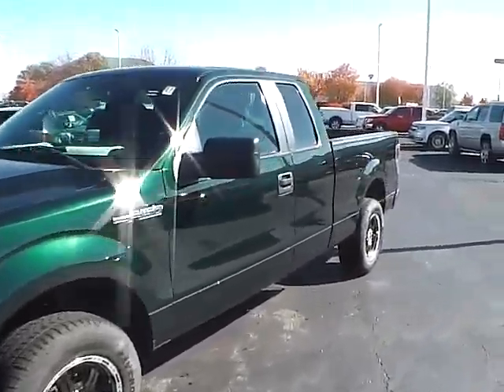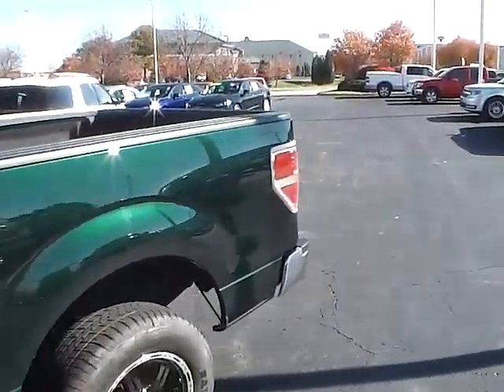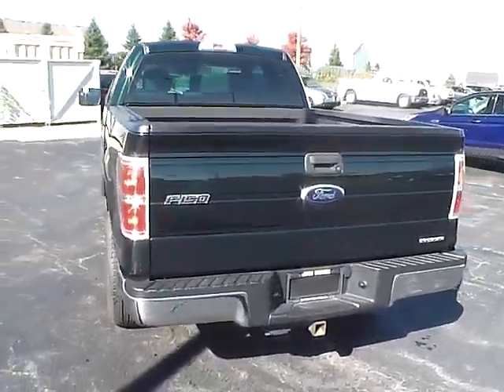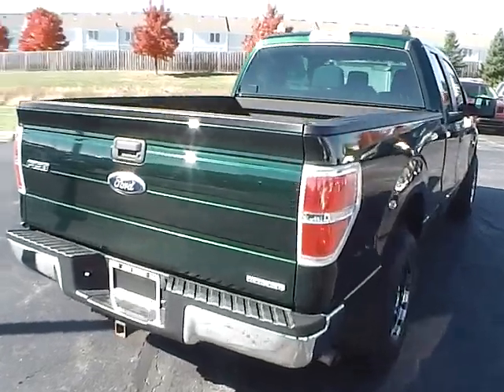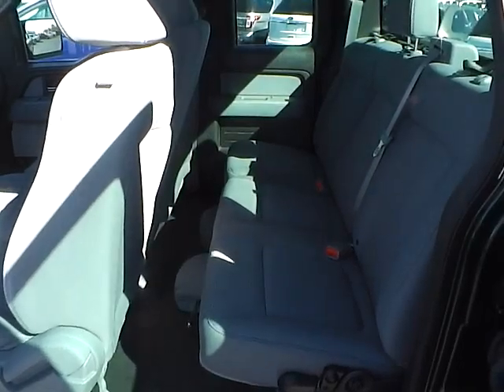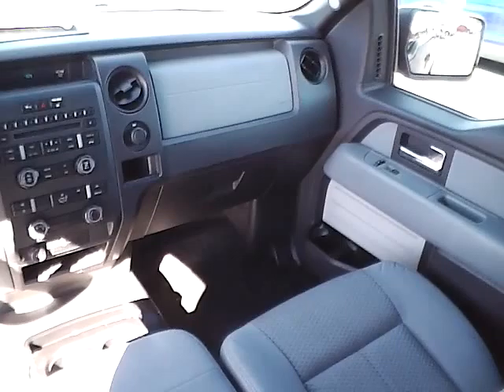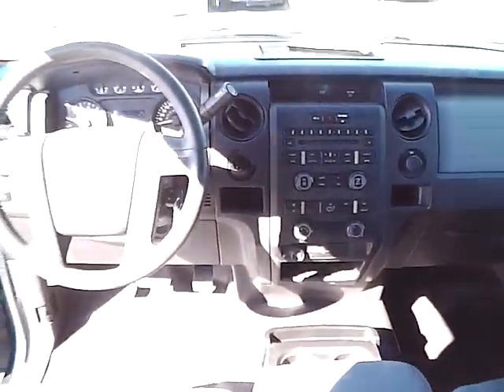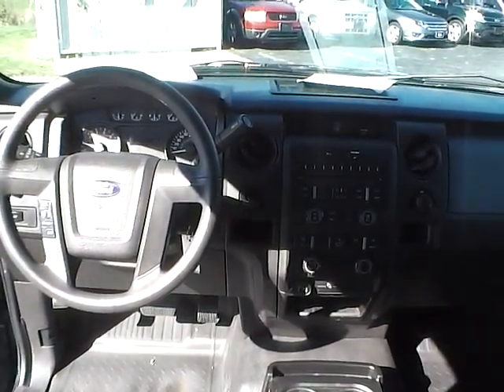TP0933A 2012 Ford F-150 XL For Sale Columbus Ohio